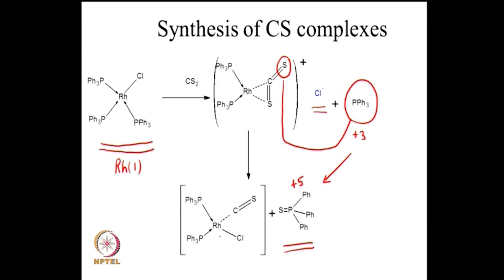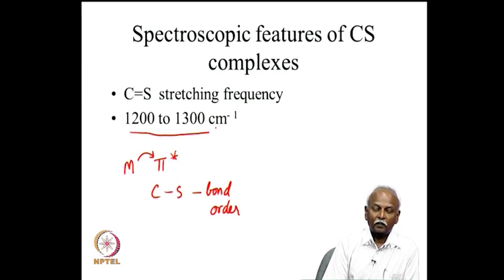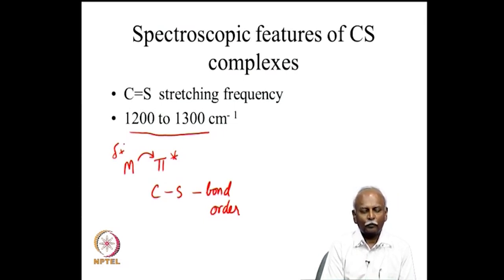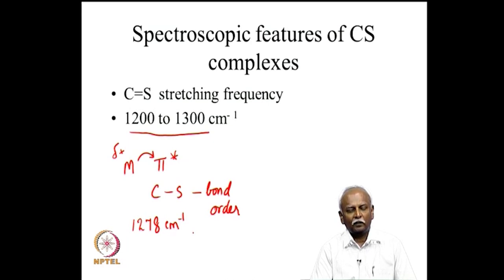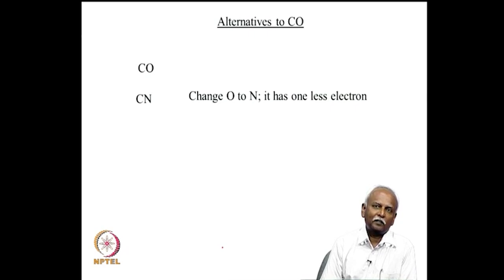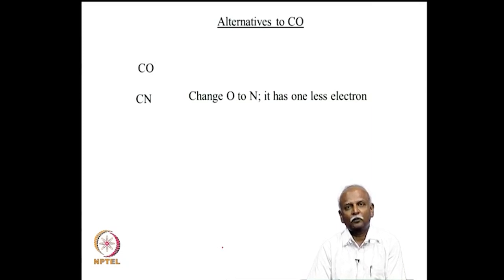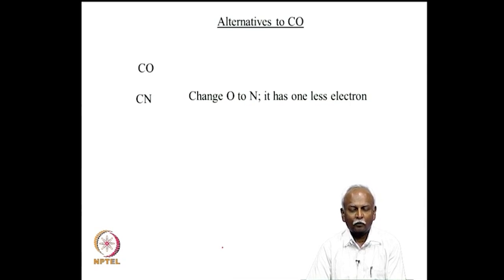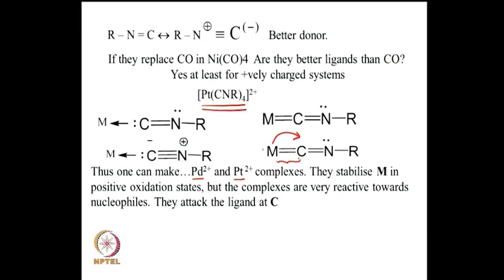Substitutes for carbonyl ligands